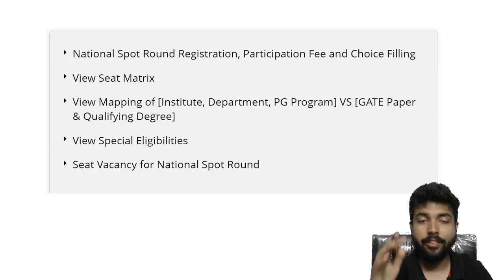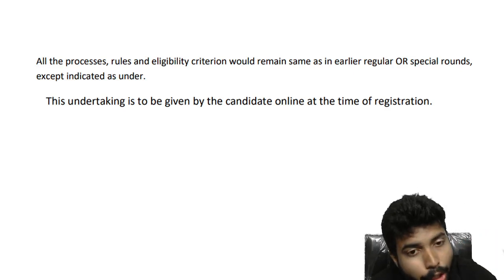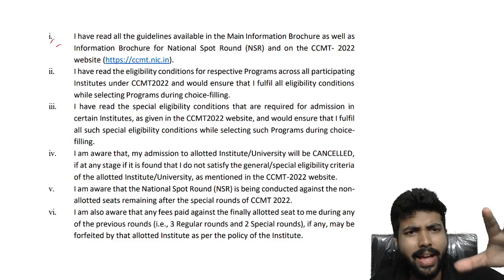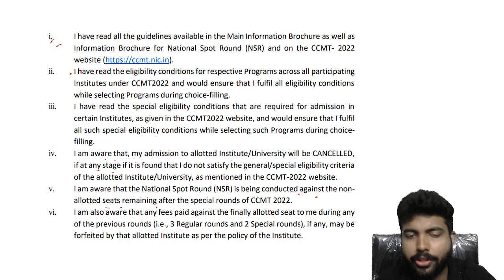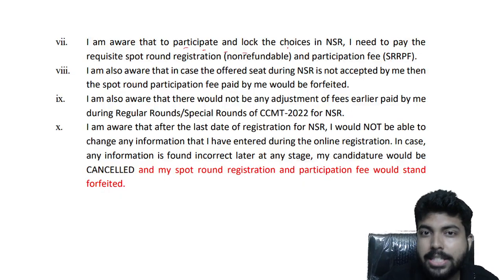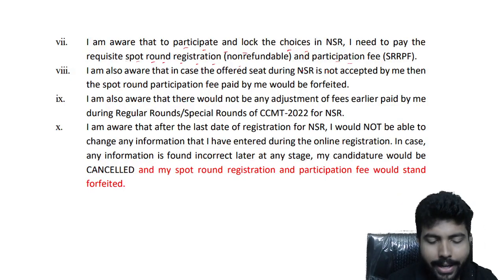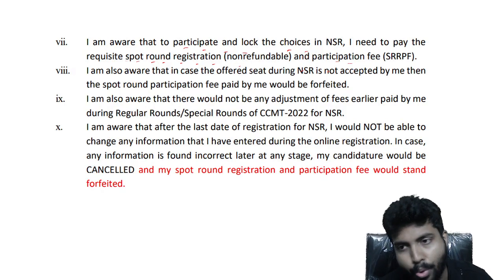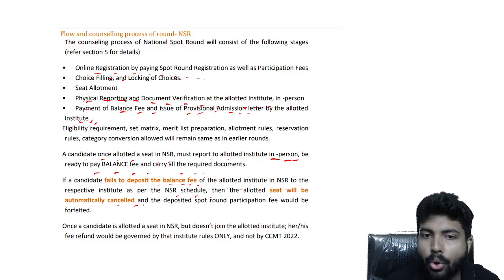ccmt national spot round 2022 / ccmt spot round 2022 / ccmt nsr 2022 / Aniruddha Sir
In this video, i cleared all doubts about CCMT NSR 2022.
Hope you will find it helpful.
Share this with other students.